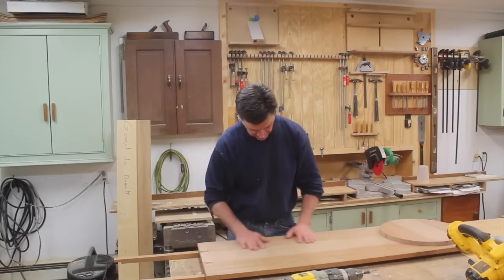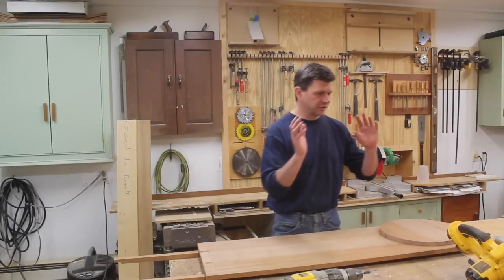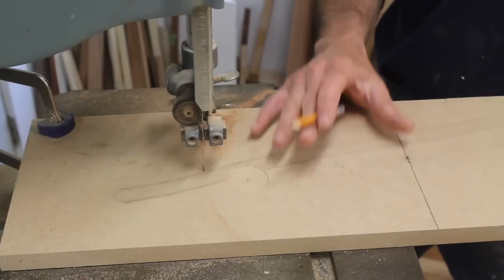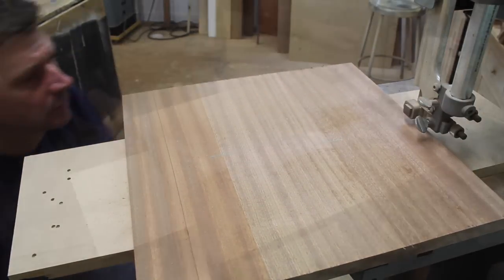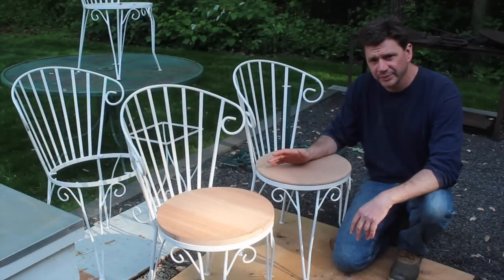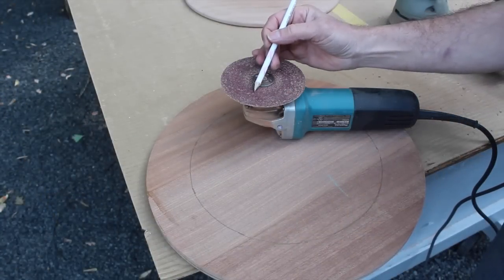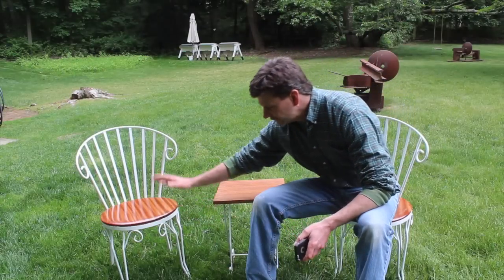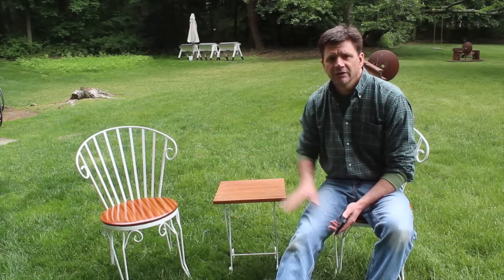Refinish & Make New Seats for Wrought Iron Chairs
Learn how to make new wooded seats and refinish some vintage wrought iron chairs to look like new. The seats are made out of Sapele wood and look great when stained, sealed and finished.